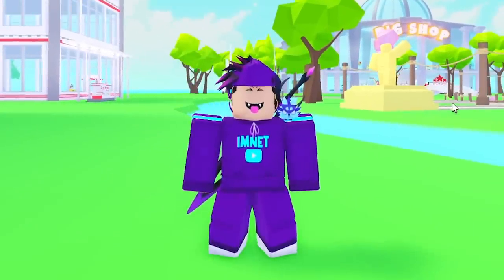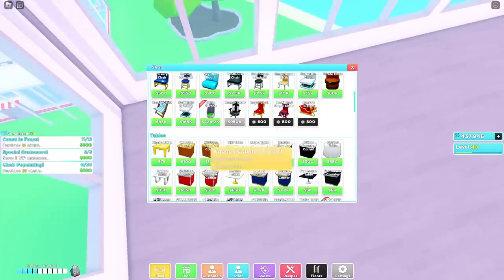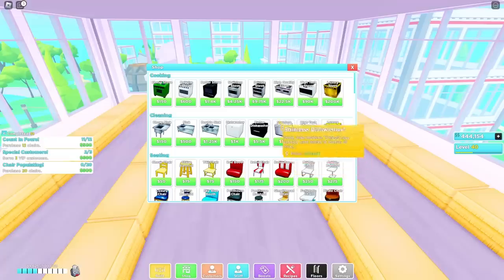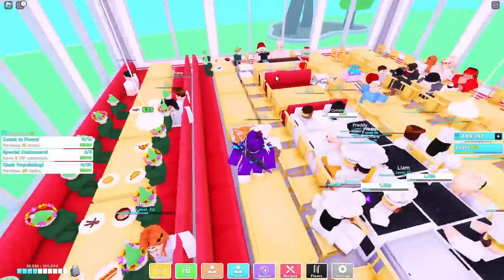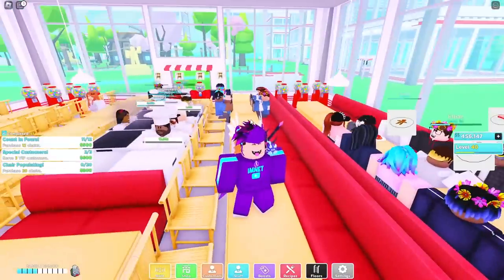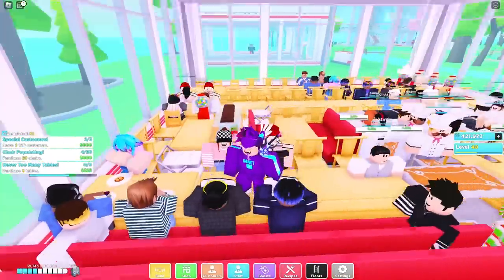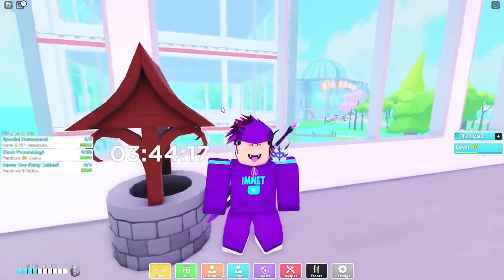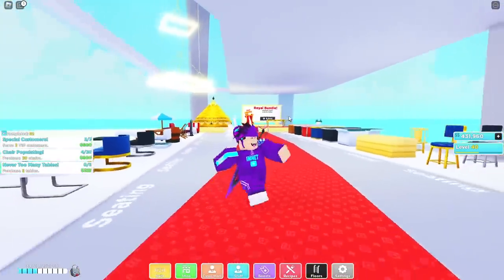How To Get FASTER CUSTOMERS In My Restaurant! - 10K CUSTOMERS PER HOUR! - (HUGE CHEF CAT)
ROBLOX,How To Get FASTER CUSTOMERS In My Restaurant!! - 10K PER HOUR!! - (HUGE CHEF CAT),Faster Customers Glitch,My restaurant,Pet Simulator X,Pet Simulator X Huge Chef Cat,How to get customers fast in my restaurant,how to get 10k customers per hour in my restaurant,pet simulator x how to get customers fast,pet simulator x,GET CUSTOMERS FAST,BEST METHOD TO GET CUSTOMERS FAST,FASTER CUSTOMERS GLITCH IN MY RESTAURANT,imnet,imnet roblox,HUGE CHEF CAT,NEW CHEF CAT,new